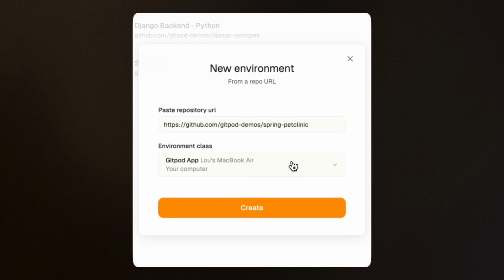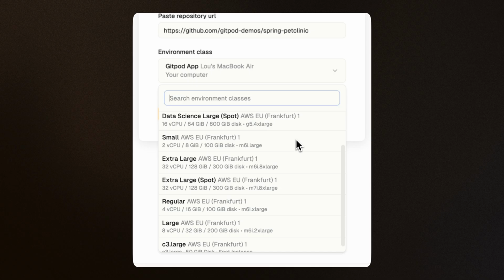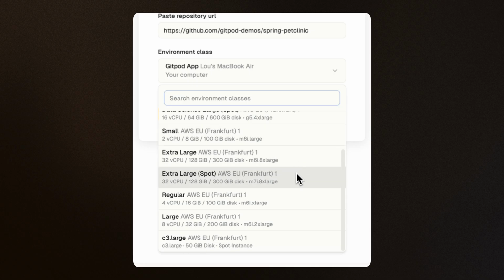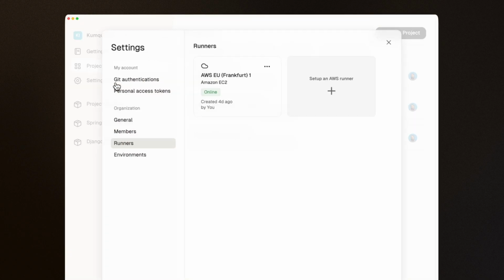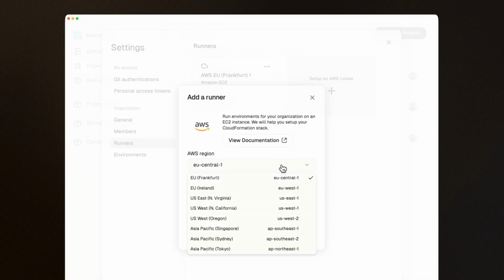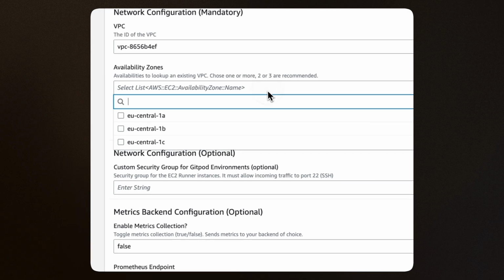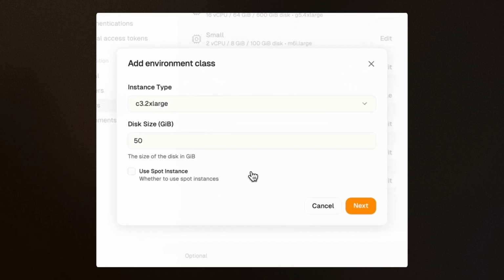Gitopd Flex: self-host in your cloud using runners in less than 3 minutes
Runners are single-tenant, self-hosted, flexible orchestrators of remote development environments. They are self-hosted in order to compartmentalize any sensitive information related to your development environments. Watch to learn how to set up your self-hosted development environment in less than 3 minutes.